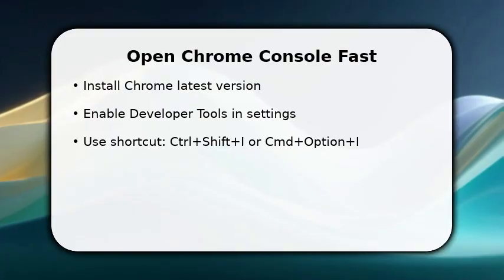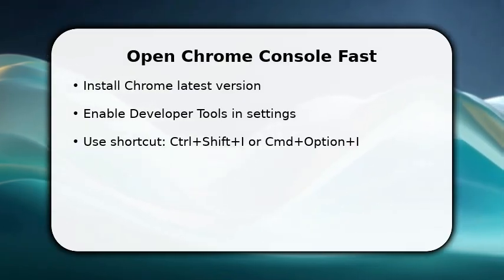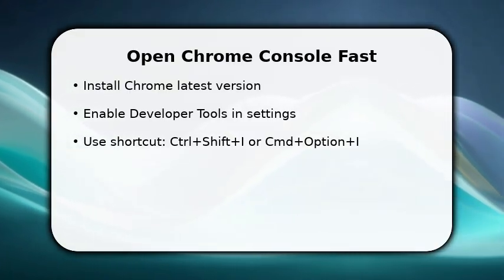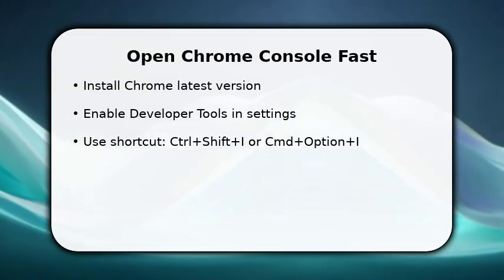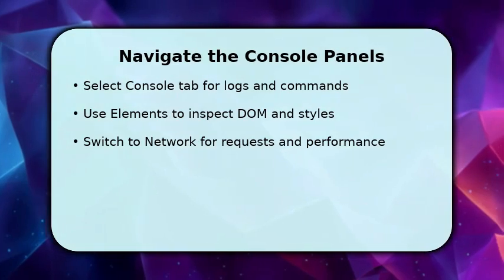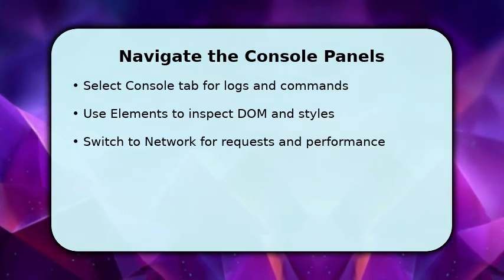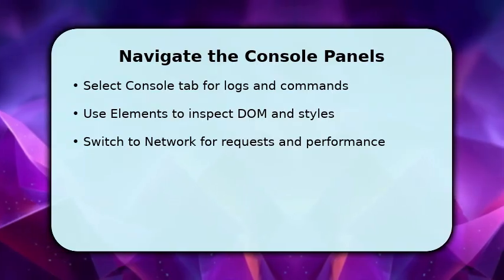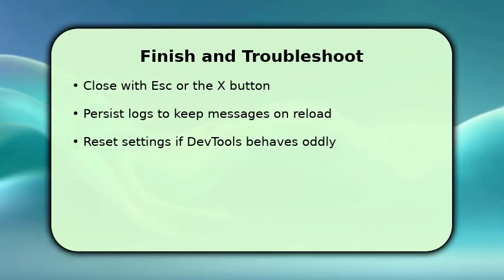How to Open Chrome Console - Full Guide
Dive into the world of web development as we guide you through opening and navigating Chrome' extranet. This comprehensive video tutorial covers essential steps for beginners to intermediate users, ensuring a smooth experience in accessing your browser’s console.

how to open chrome, chrome web developer tools, accessing the Chrome Console, web development basics, browser debugging tips, using Google Chrome for testing